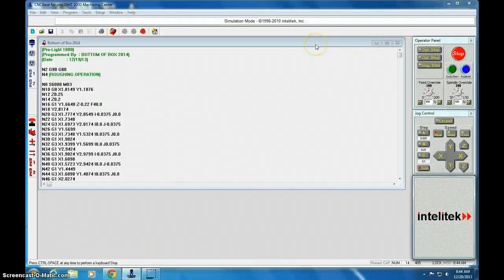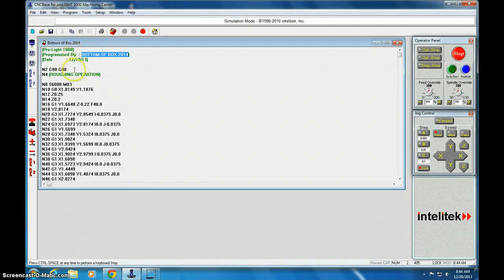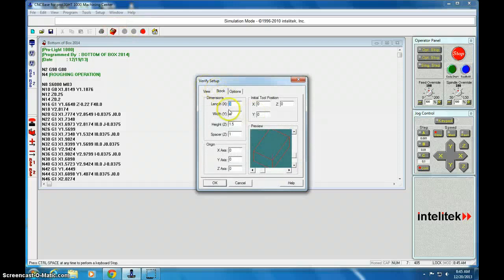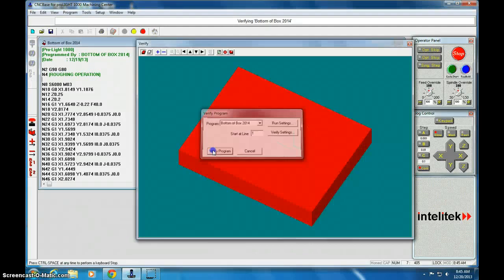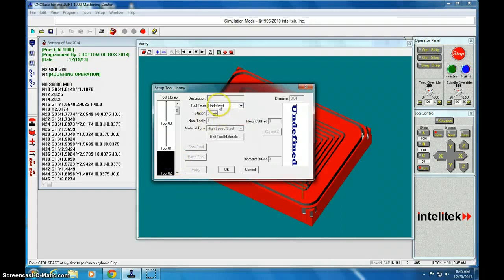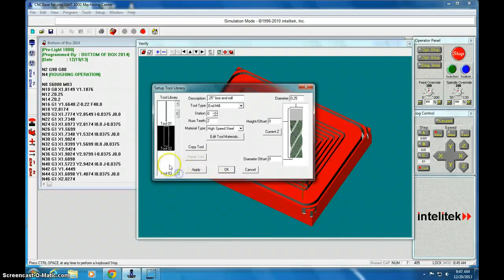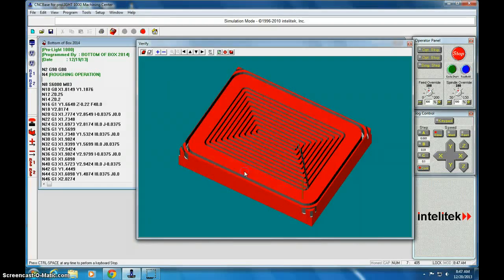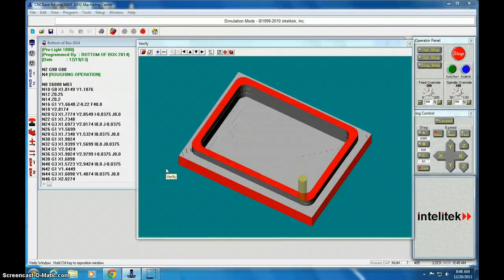CNC Box Tutorial